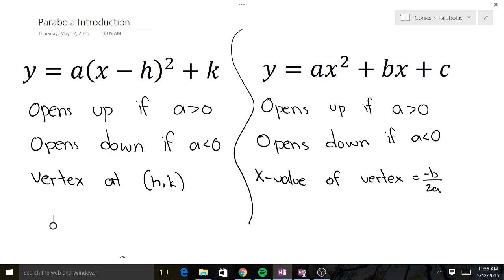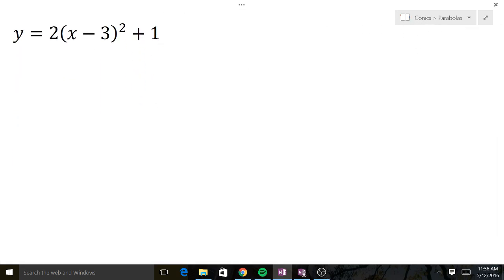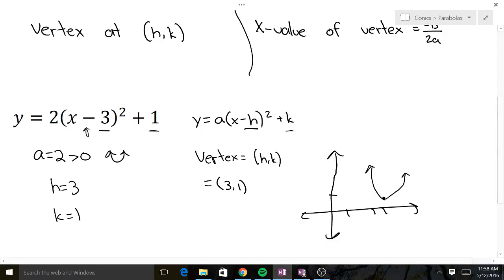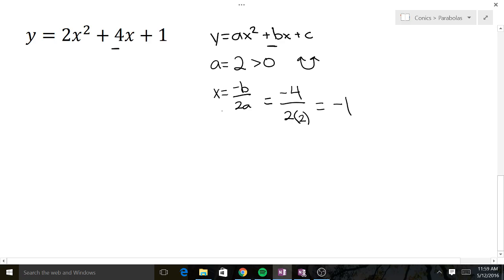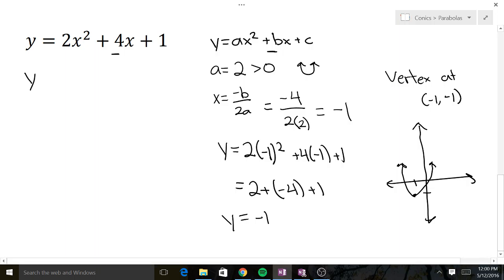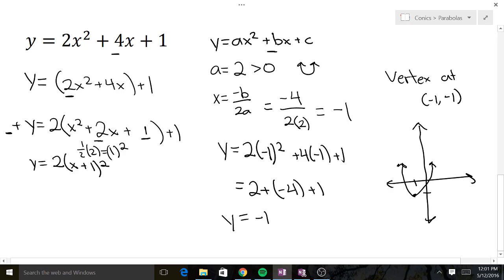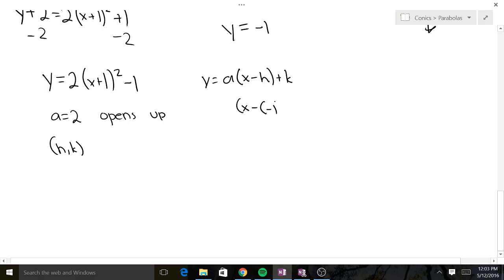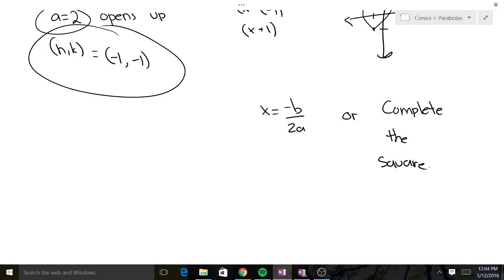Conic Sections: An Introduction to Parabolas